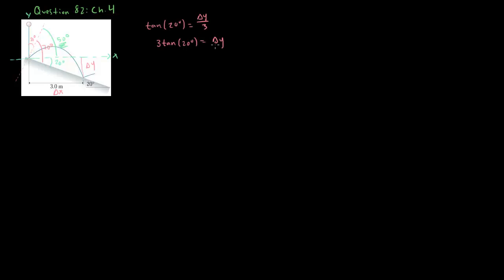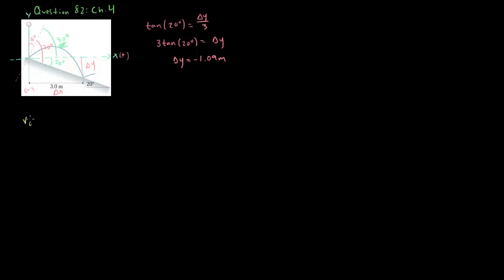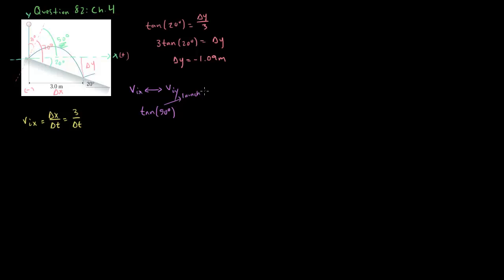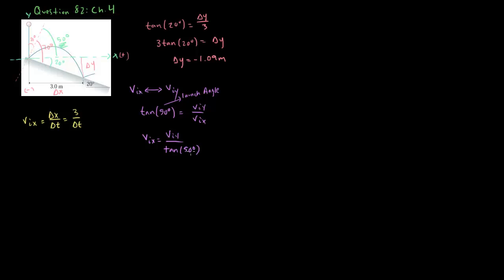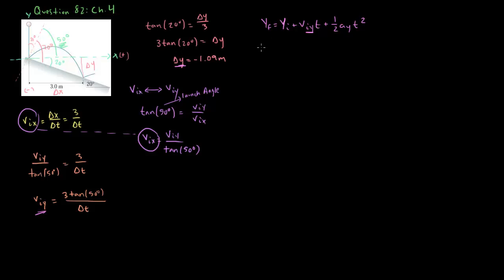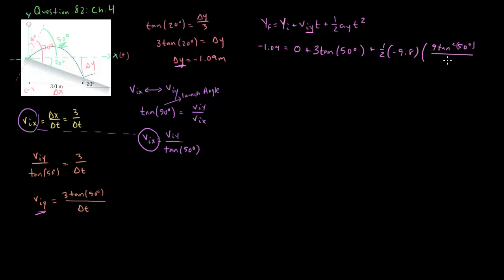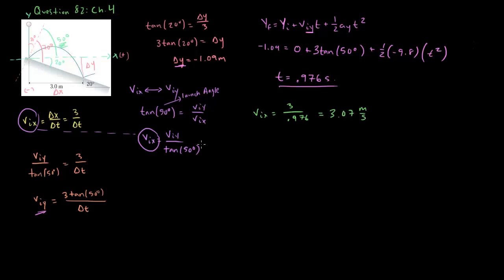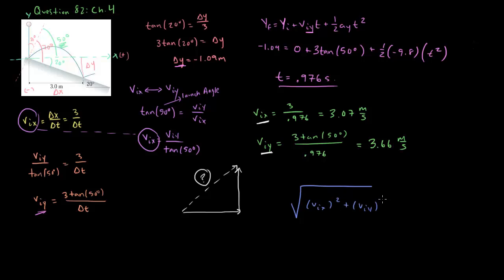MIDTERM REVIEW: Chapter 4: #82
This is a solution video for problem number 82 in chapter 4 of the Physics by Knight textbook.